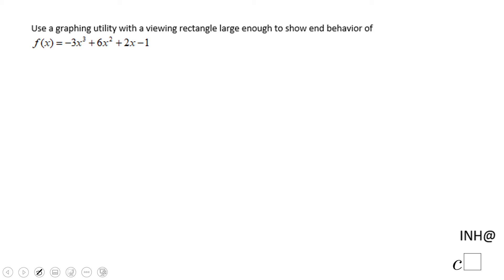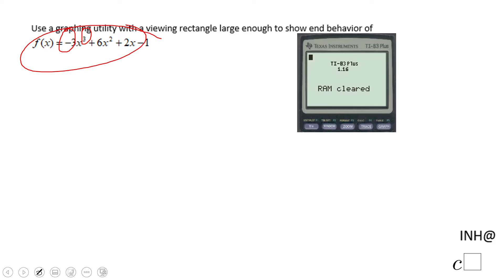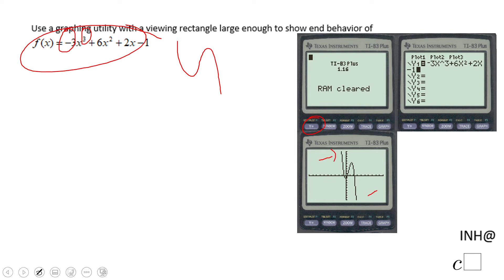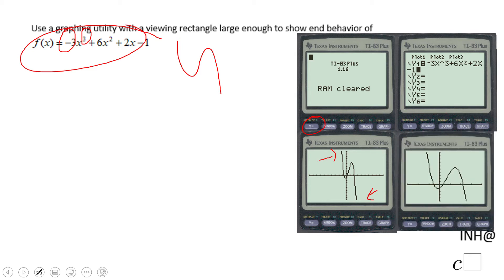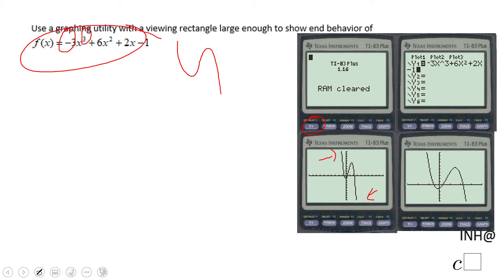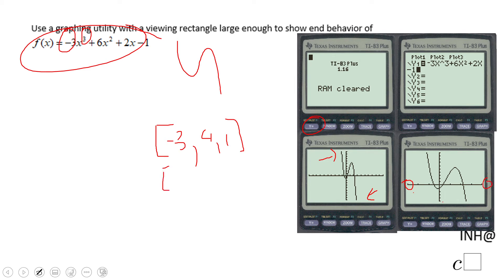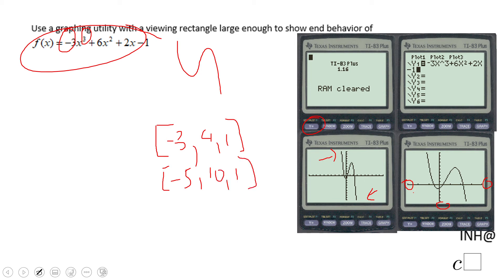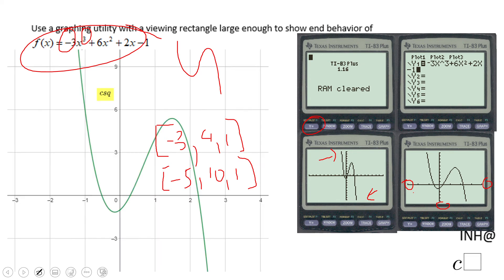INH: Polynomial Functions: Using Technology #1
This is an example of using technology (TI-83) for finding the end behavior.